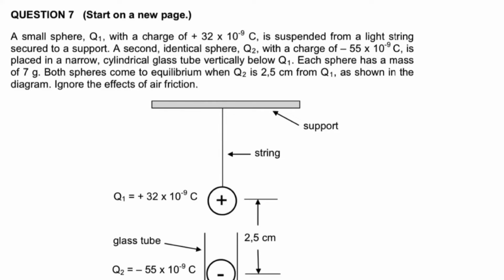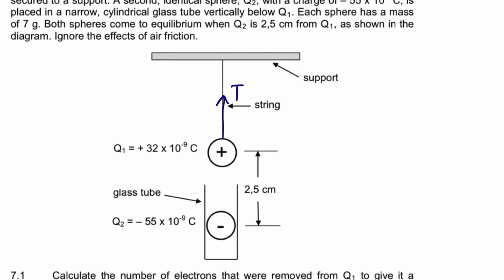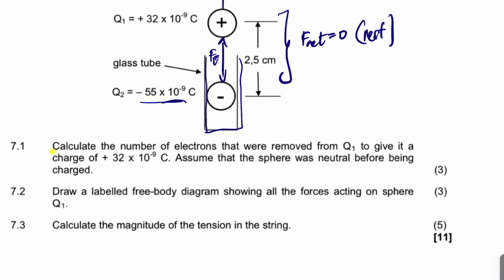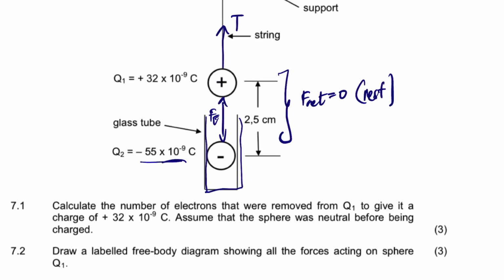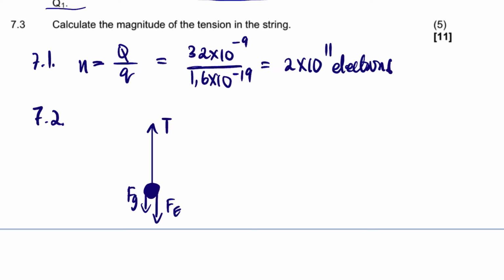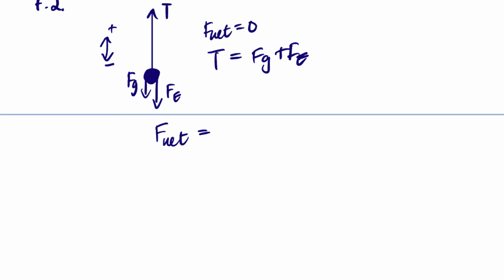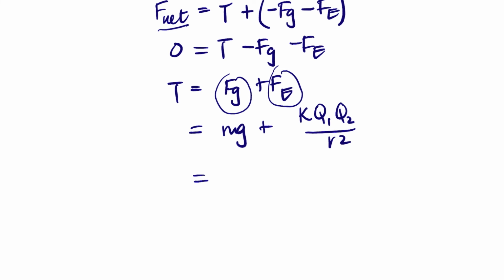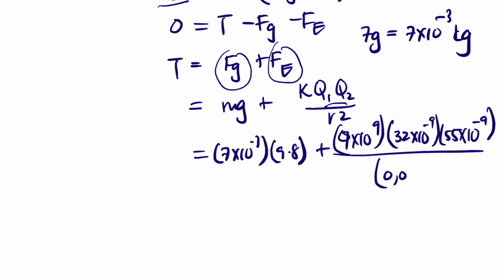Grade 11&12 Electrostatics | DBE June 2016 Question Memo